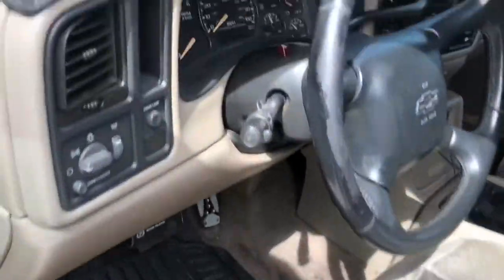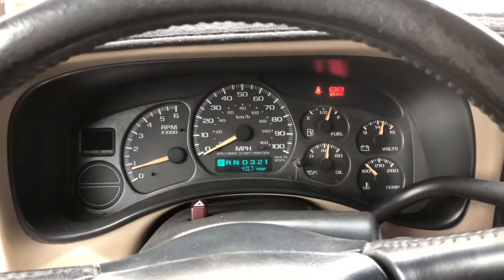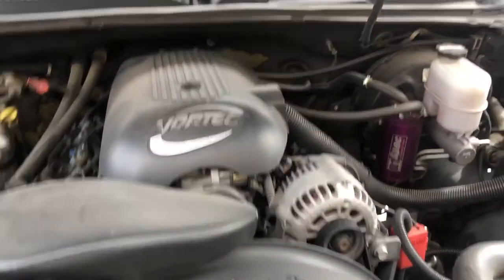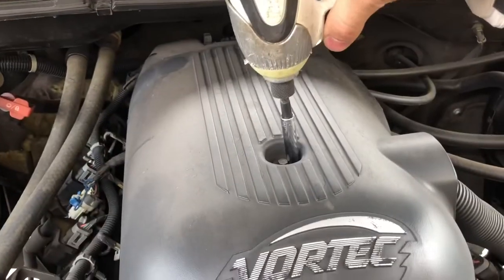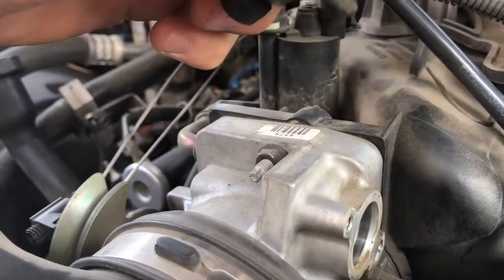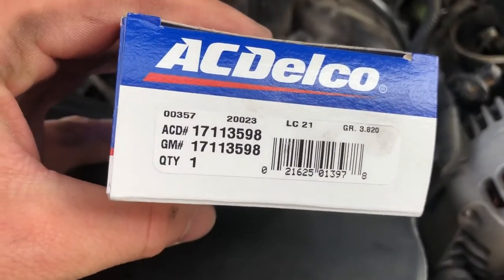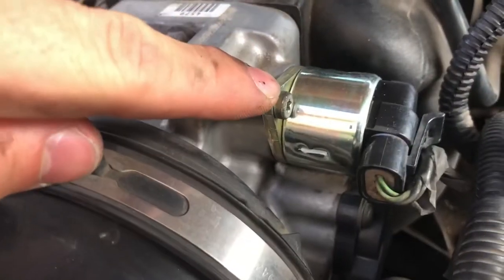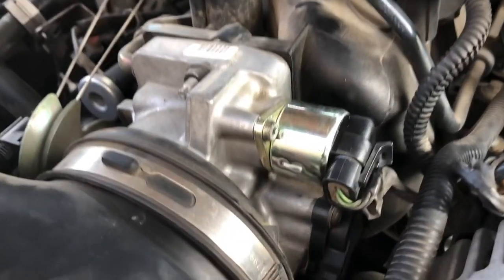How To Replace the Idle air controle valve for a 1999-2006 Silverado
In this video ill show you how simple it is to replace your idle air control valve (iacv) for a 99-06 silverado 4.8 or 5.3 v8. It was super easy and only took me like 10 minutes to do. Thanks!